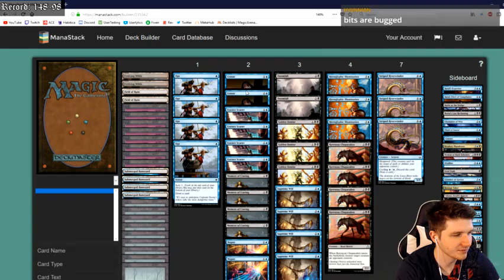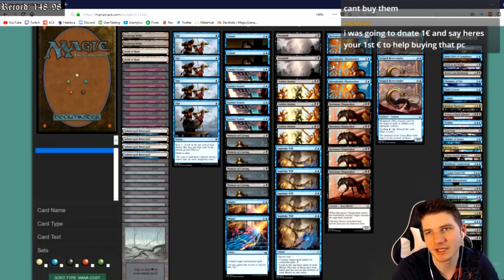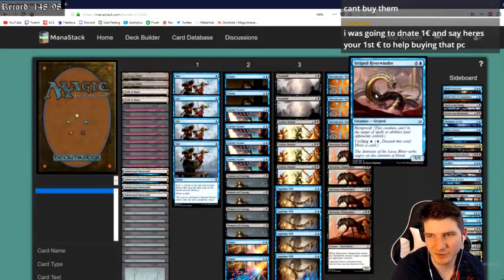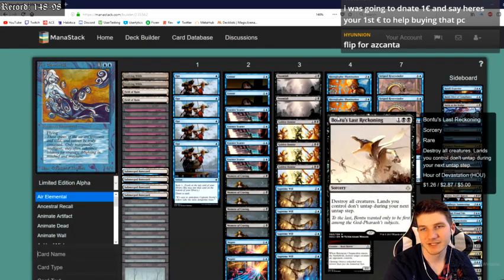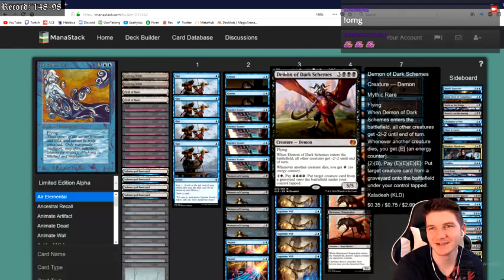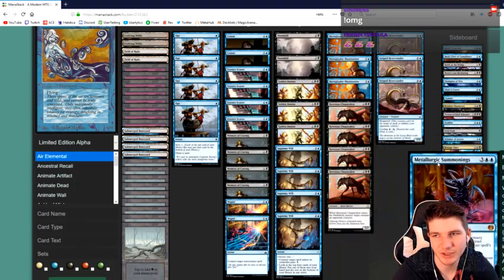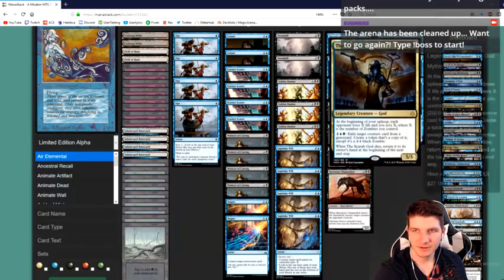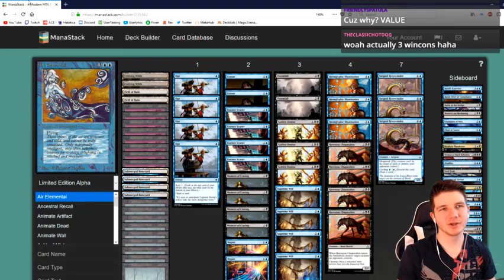MTG Arena Deck Tech: "Budget" UB Control (AKH Patch)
A Common/Uncommon only base that you can build upon to make the tier 1 UB Control deck in MTG Arena (suggested optimization is included). It's meant to act as a guide to help people after all their cards get wiped and have to start from scratch, and to help people looking to test out new decks without committing all their rare/mythic wildcards.